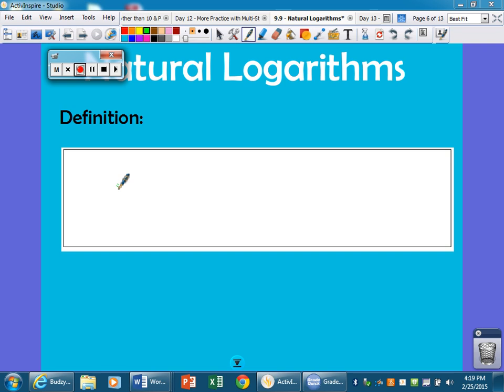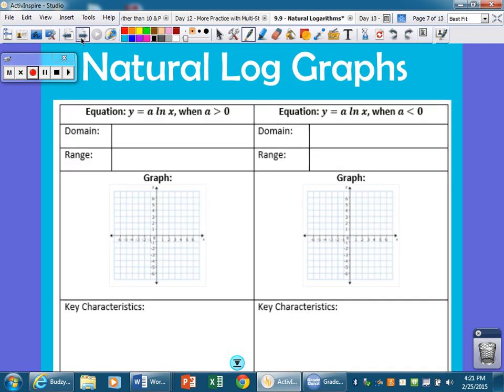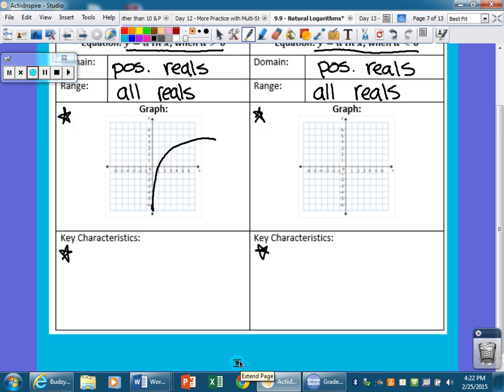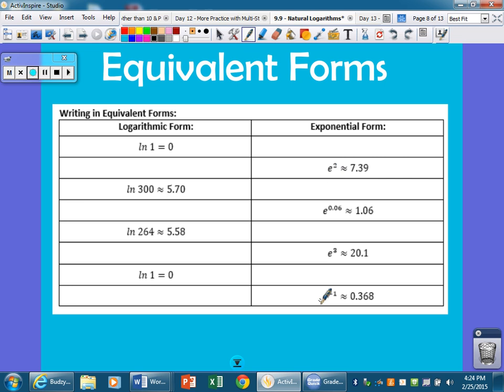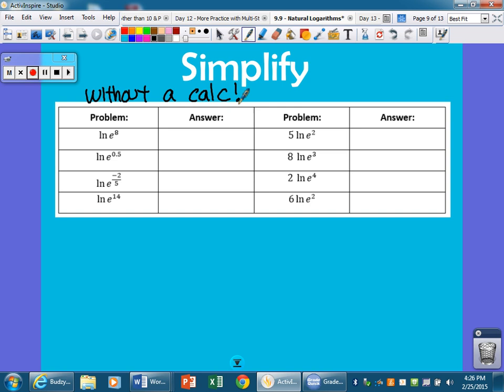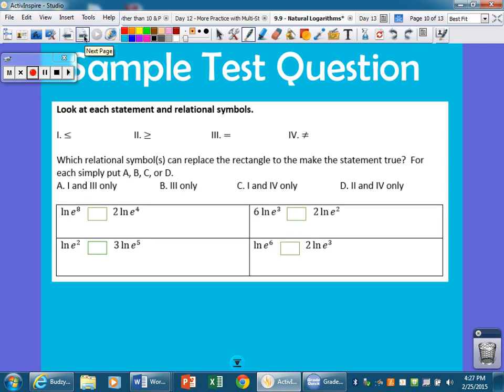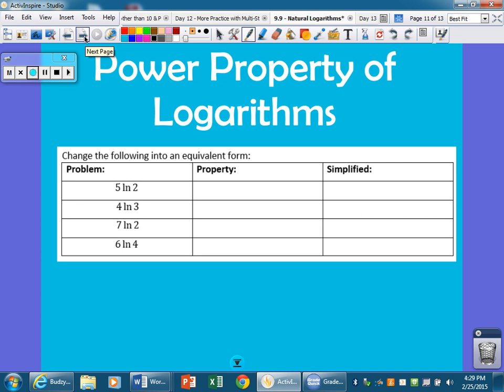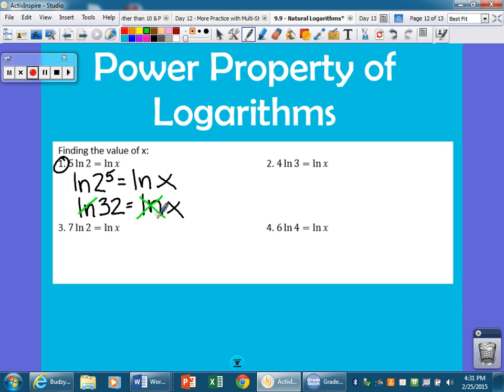Day 7 Natural Logs